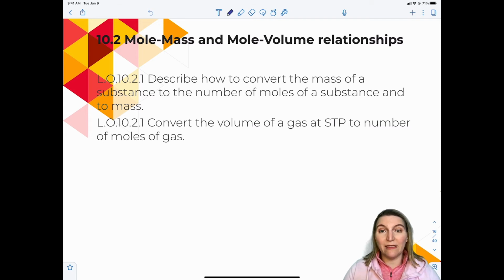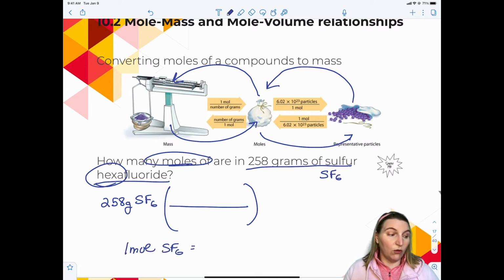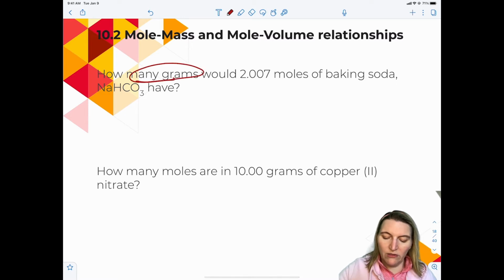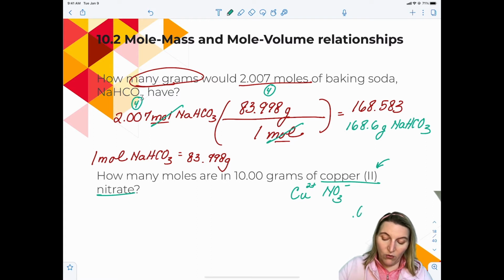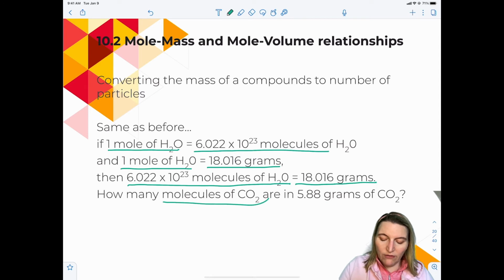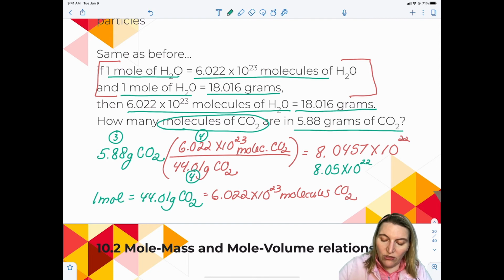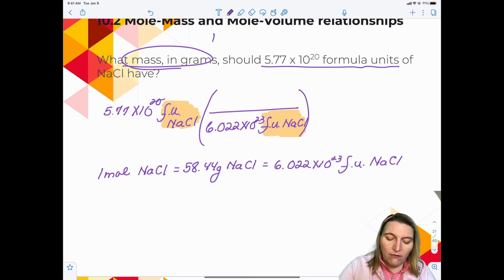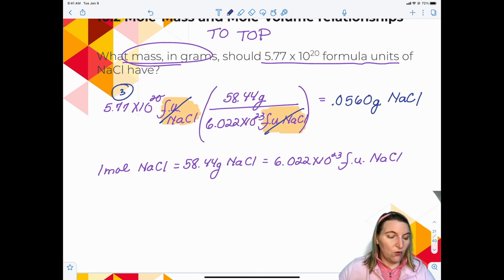10Vid3: particles to grams and vice versa